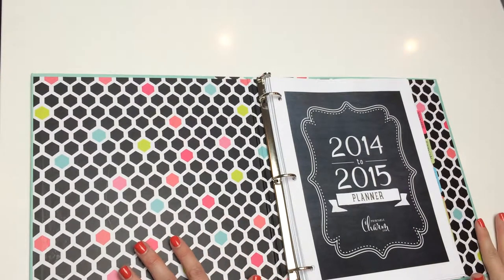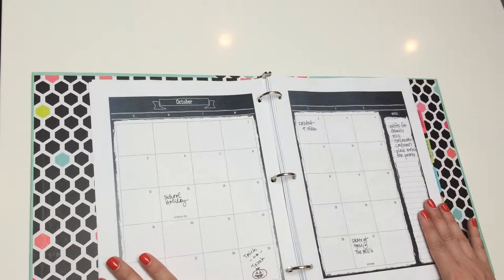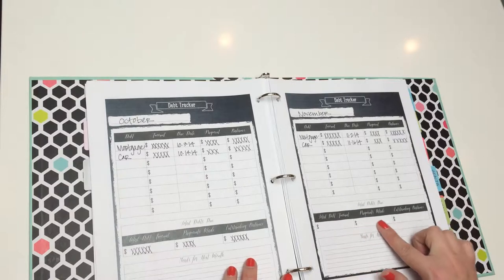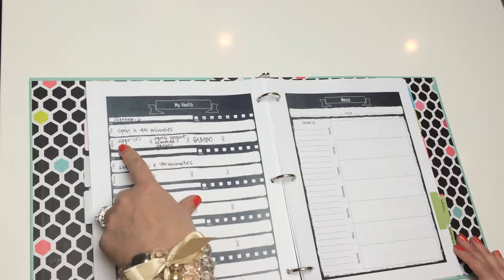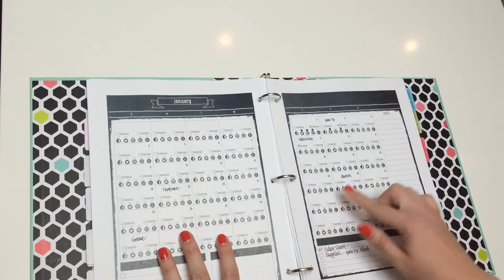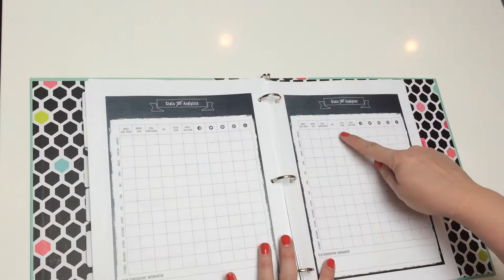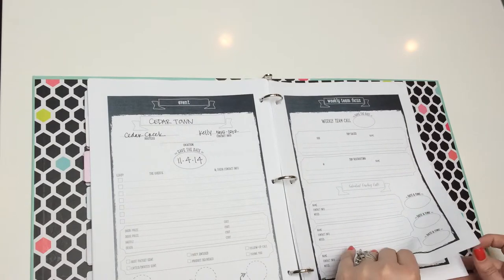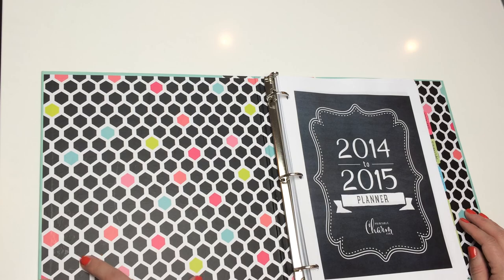Chalk It Up Printable Planner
Chalk it up to a great plan! Looking for a way to keep all your events and activities in one place? Look no further. The Chalk It Up Planner is the one for you! Write down your important tasks for top of mind presence. Then get out there and live! Life is about surrounding yourself with people you love and spending time doing things that make you happy. Your life should be a joyful expression of YOU! When you have a stroke of creative genius, jot down your plans in your Chalk It Up Planner. You’ll be glad you did!